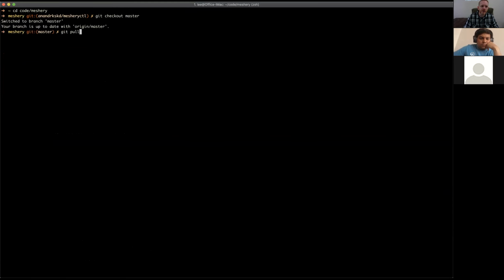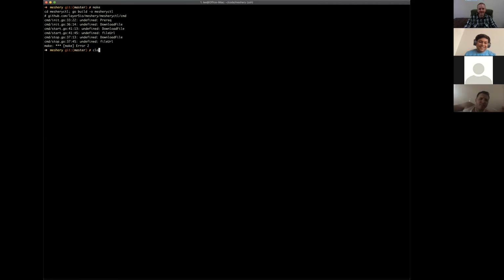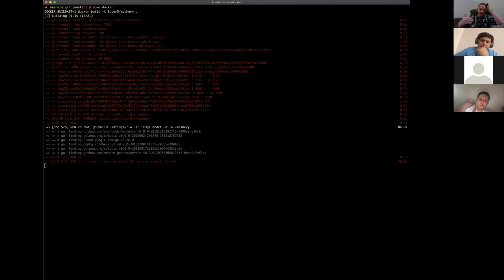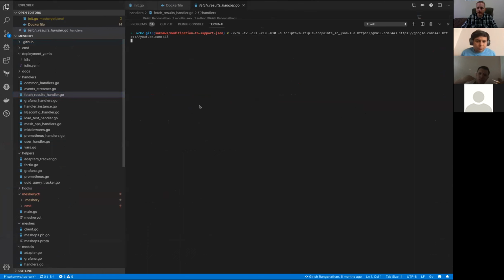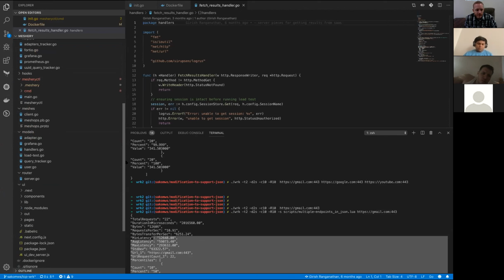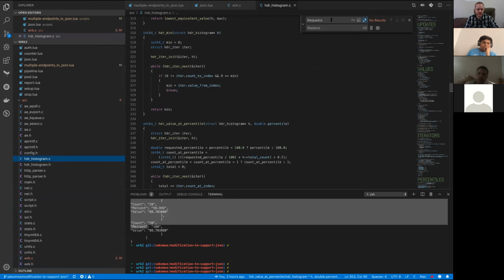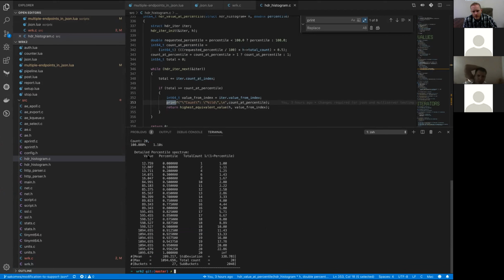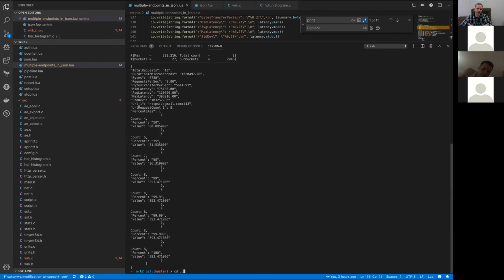Meshery Development Meeting - Sept. 4th 2019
Integrating @kinvolkio's wrk2 work into @mesheryio.